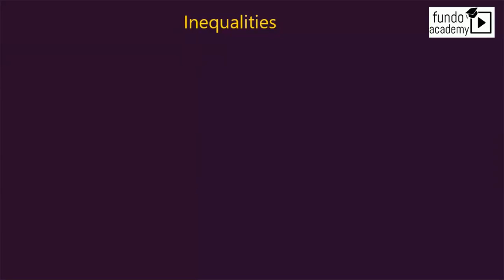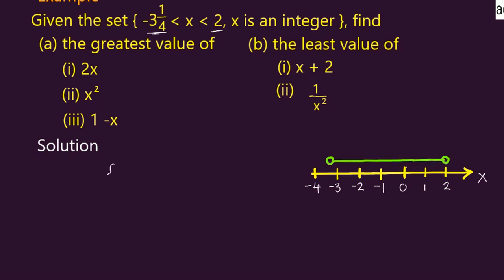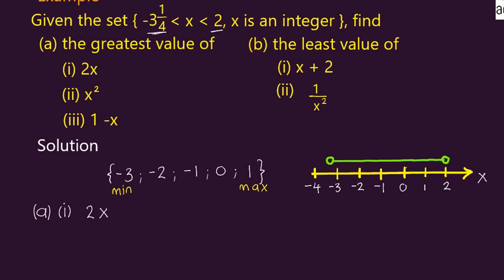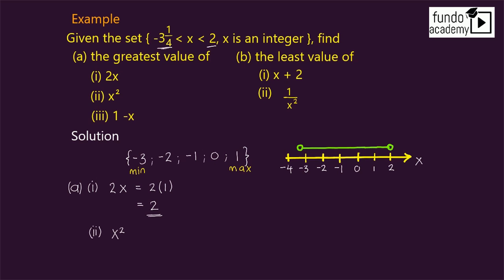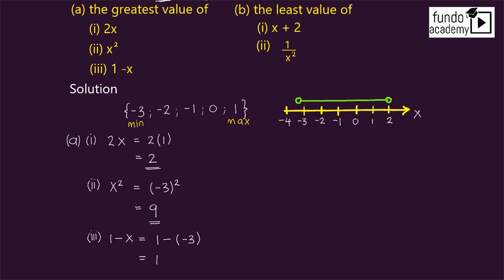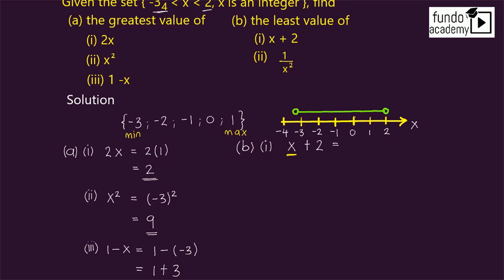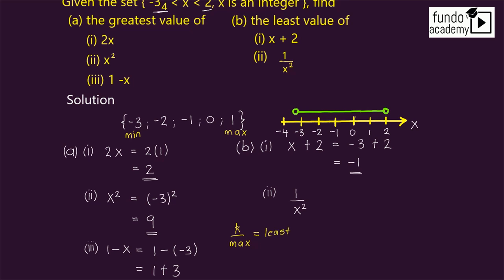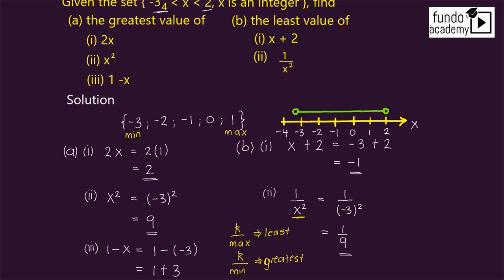greatest n least values